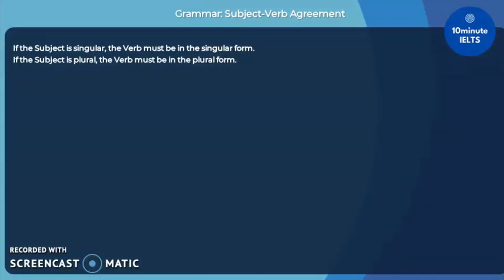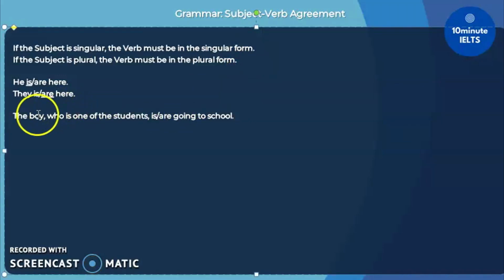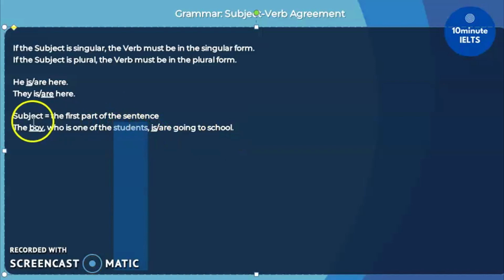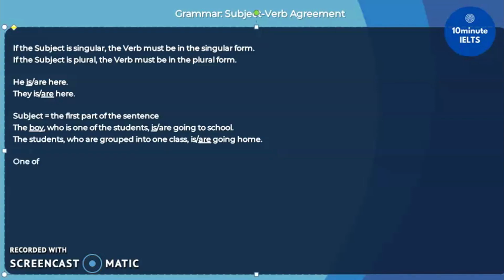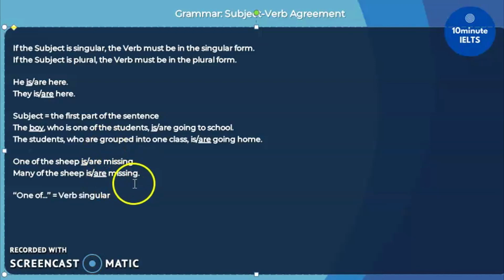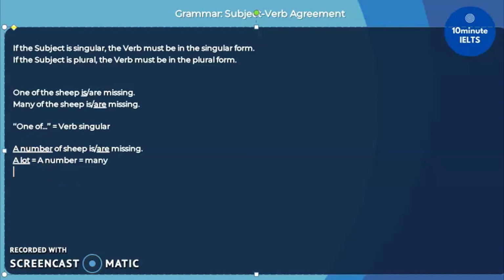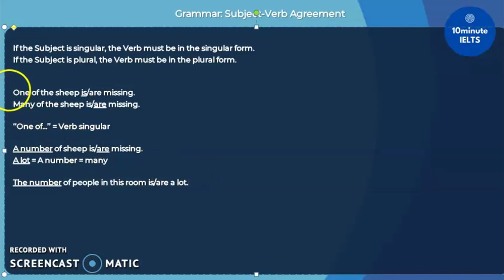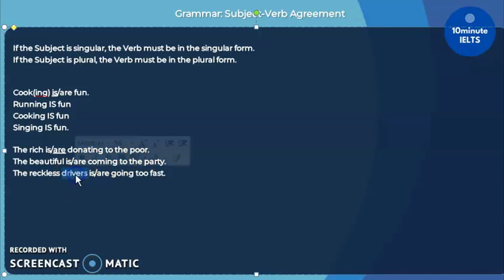Grammar Lesson 2: Subject-Verb Agreement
for private 1-on-1 online coaching!